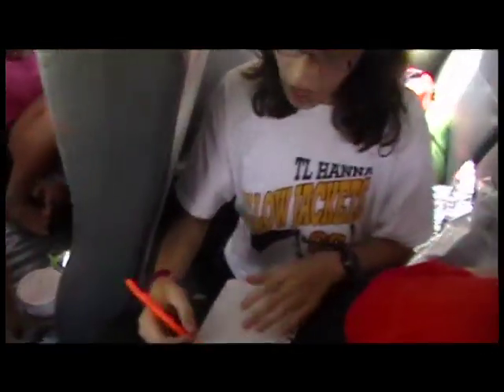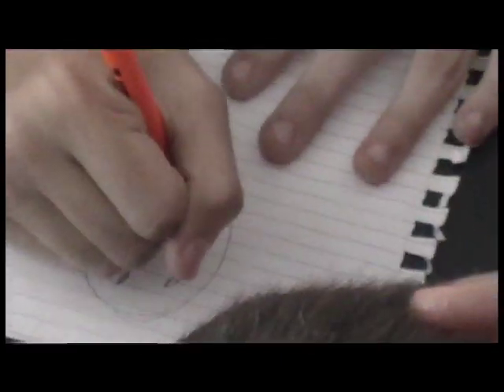Student Life 2011 - Rebeccas Room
The youth take their own spin on Edwin's corner on the way back from Student Life 2011